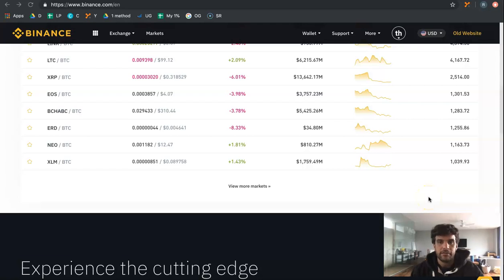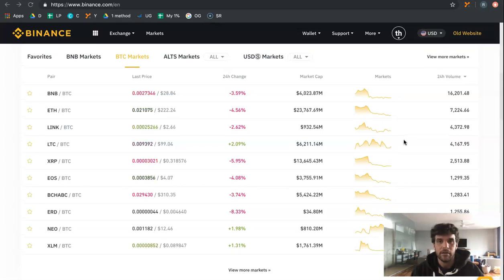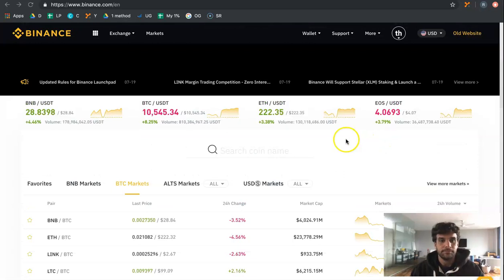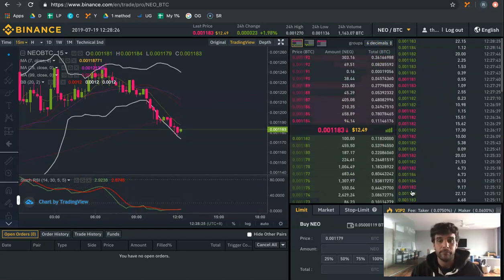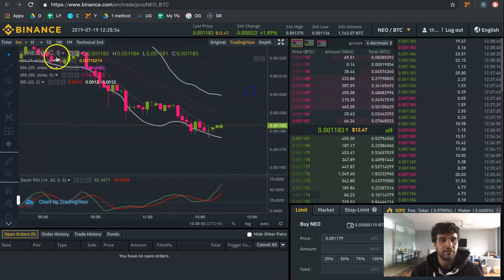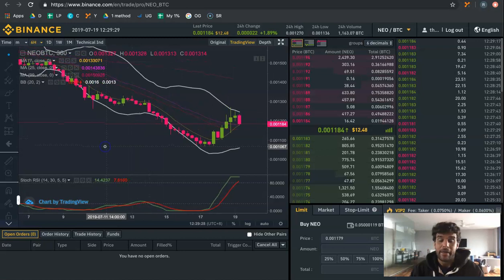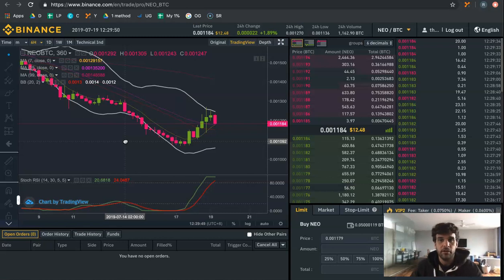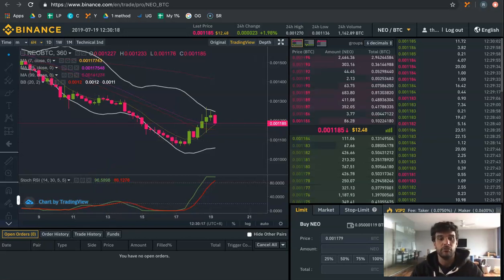CRYPTO 1 METHOD - Want to earn money day trading??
We are living at a unique time with an amazing opportunity to ride the rise of cryptocurrencies, see the internet of value come into play and become FINANCIALLY FREE.

The CRYPTO 1 METHOD is tried, tested and proven and can be learned and applied by traders of all levels. You can start with no cryptocurrency or trading knowledge whatsoever - we teach you absolutely everything, from the basic meanings and terminologies right through to technical analysis indicators and market patterns. Go from beginner to expert with the CRYPTO 1 METHOD and make consistent profits along the way. The crypto market never stops and neither will your profits.

THREE STEPS TO SUCCESS